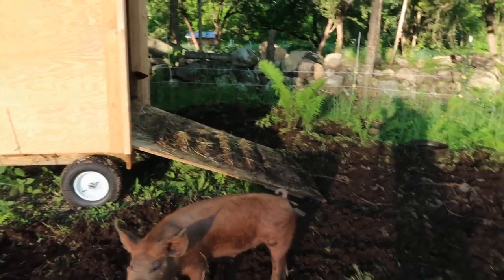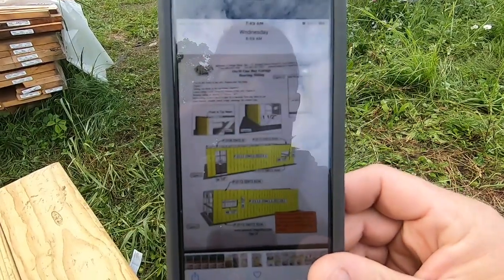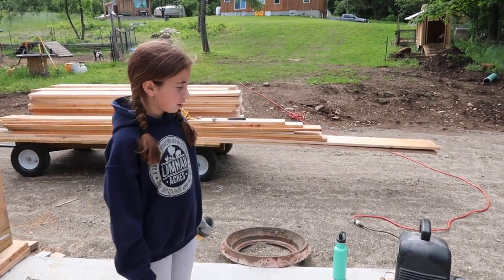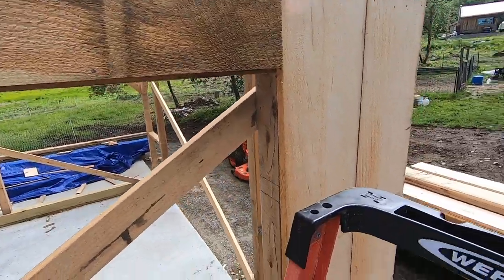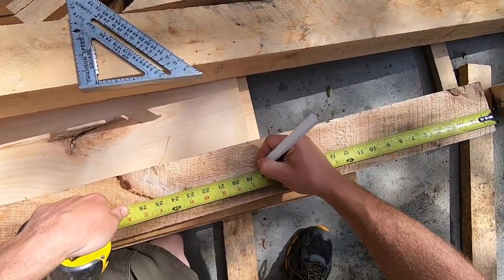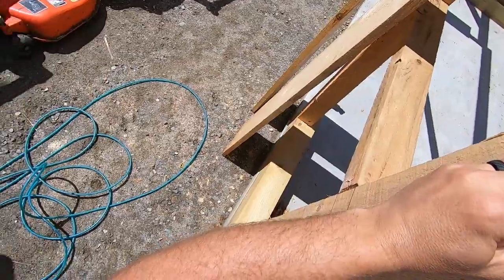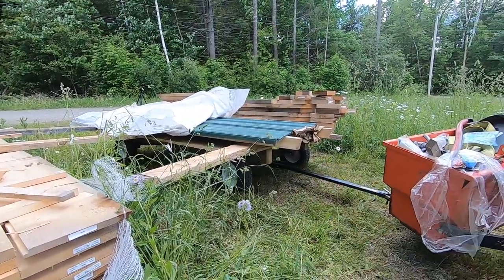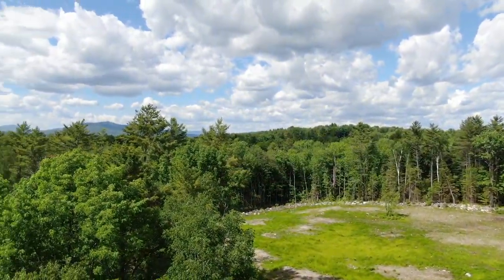Family of 3 BUILDS POST and BEAM BARN Kit ordered off the INTERNET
Daily Uploads!